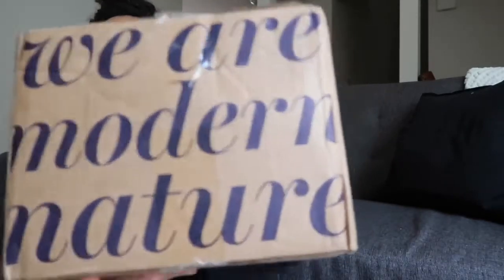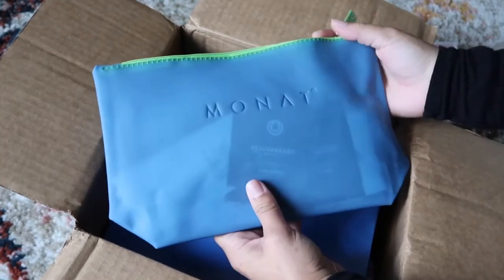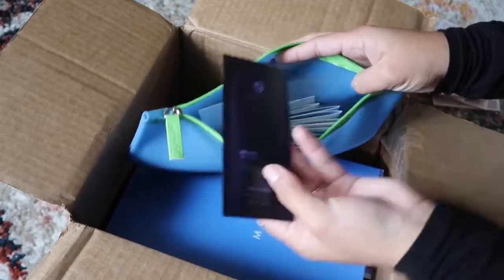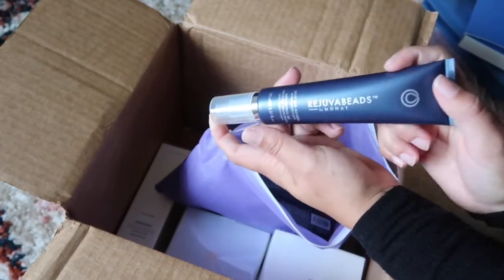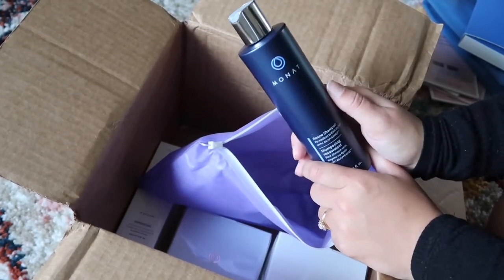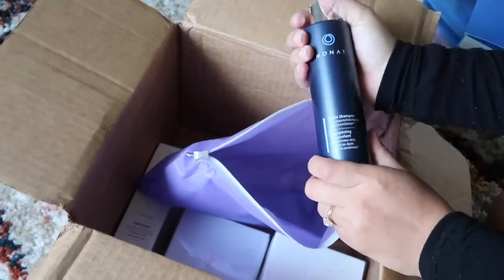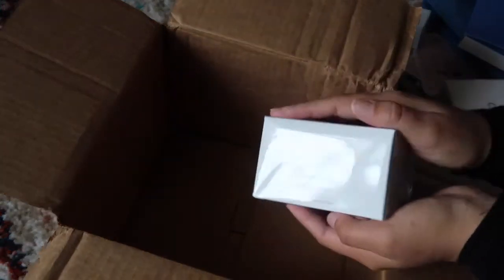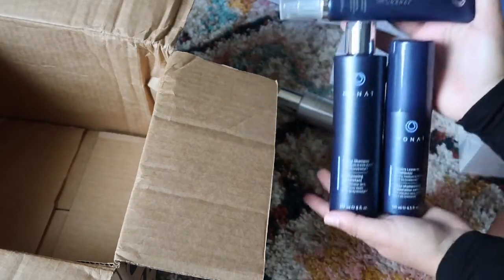MONAT Beauty Product Unboxing!